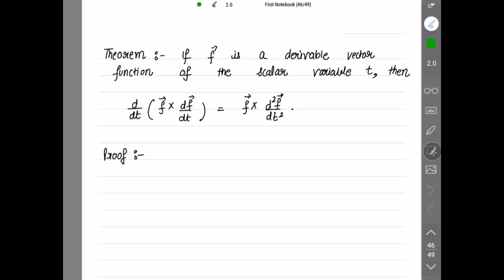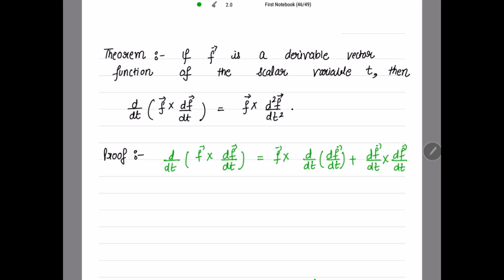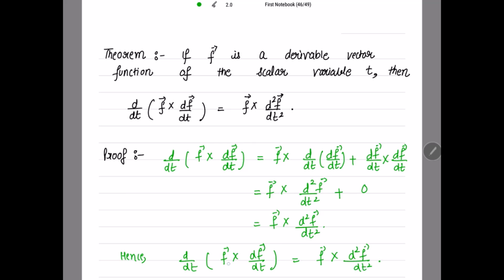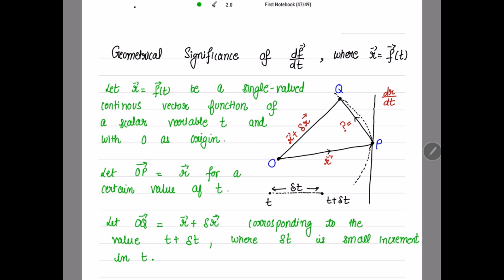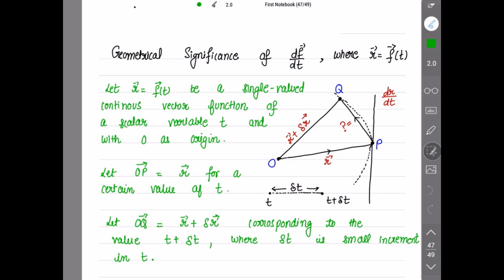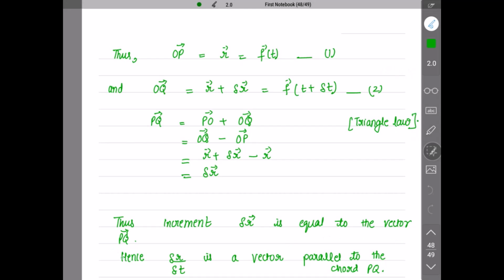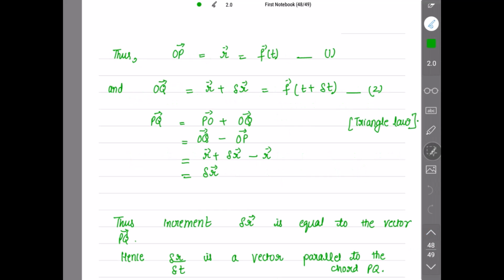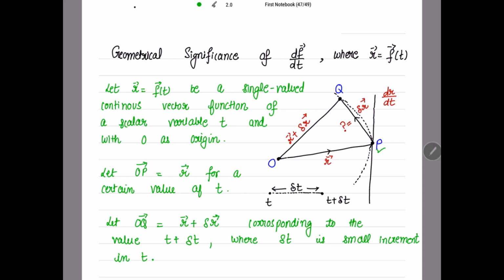Geometrical Significance of dF/dt where F is a vector function. VECTOR CALCULUS